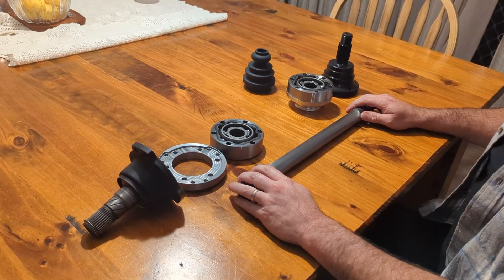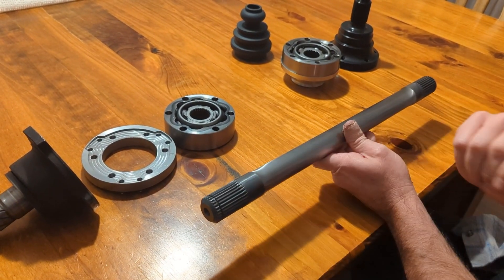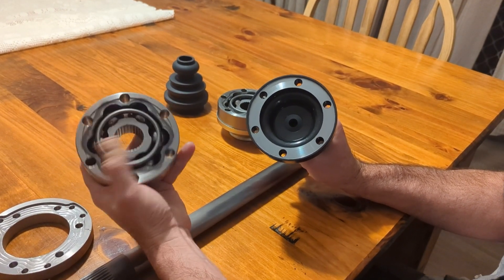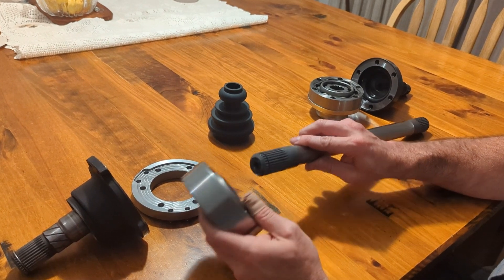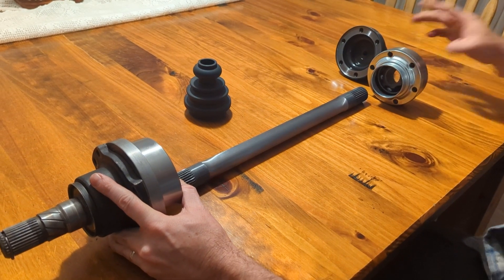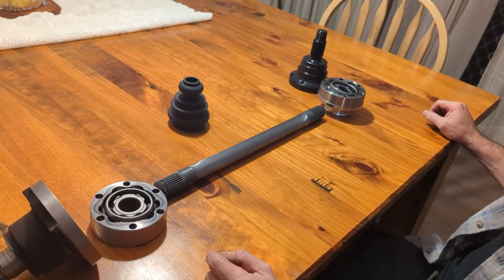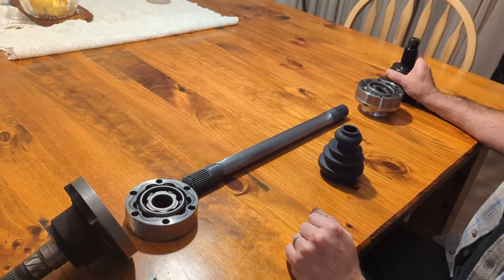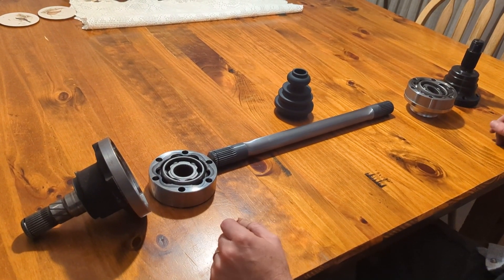BMW E46 Custom Billet Axles - AXLE PROBLEMS SOLVED!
BMWs all suffer the same problem of having few limited slip diff options that are cost effective with a desired gear ratio to suit and on top of that, weak axles and stubs for higher horse power applications that are more and more common these days as the e46 chassis has become a very popular model to modify and use in all sorts of applications.
We have been working on axle technology over that last ten years with our in-house projects and have come up with our latest revision shown in this video to help combat all the above issues. With this setup, we can offer axle solutions for the Nissan R200 diff, which offers many different LSD centres and gear ratios. The hardware shown in this video are custom made right here in Sydney to order using our best known heat treatment methods and use of alloys while still keeping it as cost effective as possible. It is still not cheap. However, it is a solution for the serious car builder which is proven to be quite popular for at least 8 models that we have running out there in the field at the moment. We are open to further developing any product that we make like this with the consideration that we are limited to the physical dimensions limits to retain OEM trailing arm hardware and geometry.